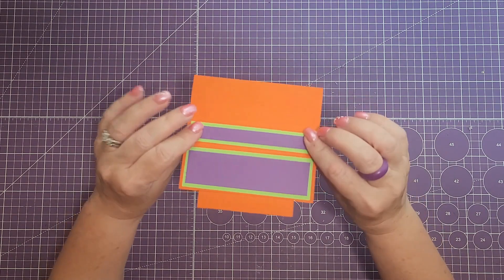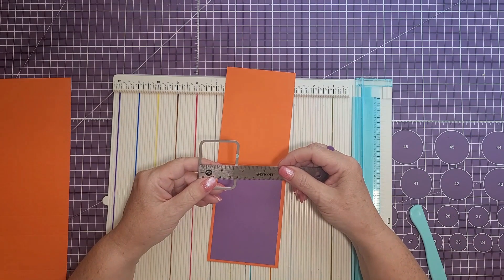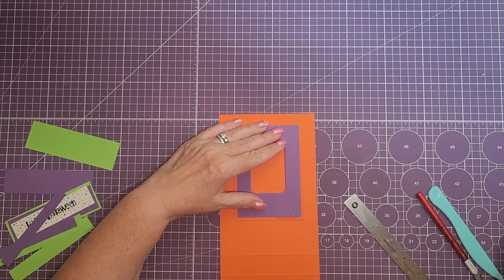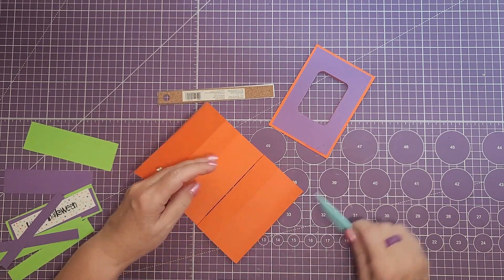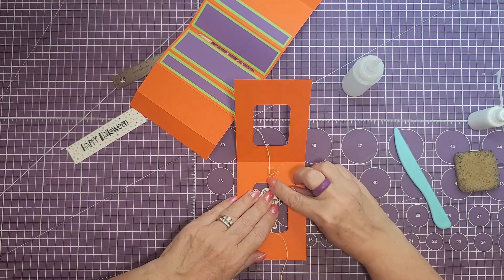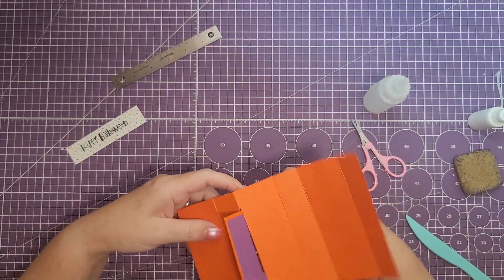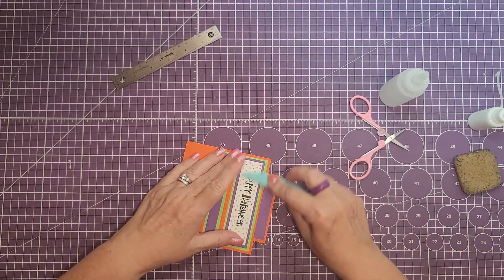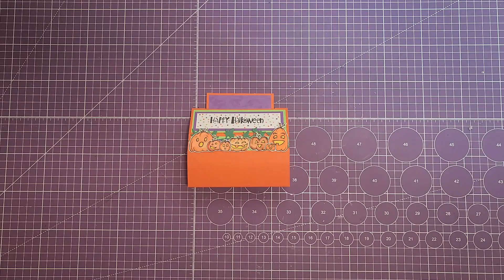Halloween spinning skeleton card tutorial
Wow check out this spinner folding card! As you open the card a Skeleton spins around. The card stands up and will display nicely. Hope you will join along!

Now lets get started!

Below is a list of supplies used for this card:

Paper:
Orange, Purple and lime green basic card stock from Michaels

Sentiments:
Happy Halloween Red block rubber stamp

Glue:
Clear glue
 @ Amazon
Art glitter glue
 @ Amazon

Décor:
Hand drawn Skeleton by  purple_girl_crafts

Trimmer:
Michaels - Fiskars® SureCut™ Deluxe Paper

Scoreboard:
Michaels - We R Memory Keepers® Crafter's Essentials™ Trim & Score Board